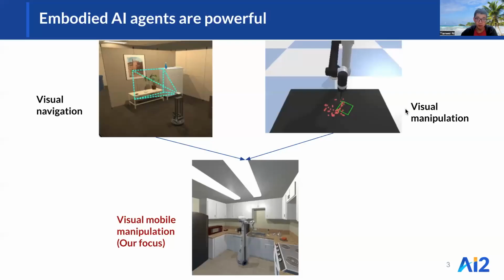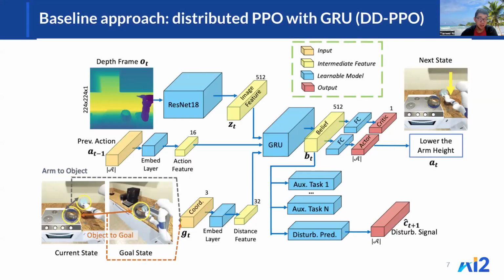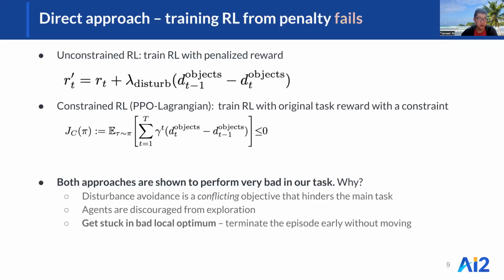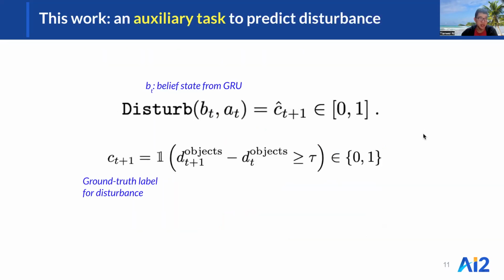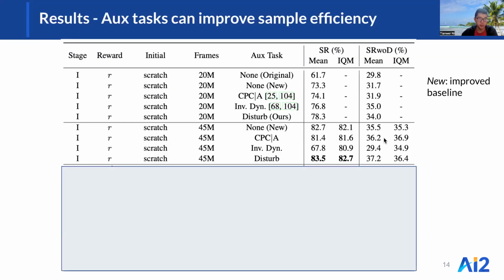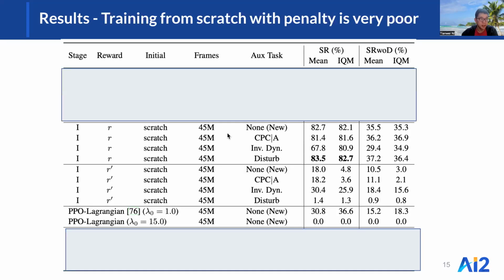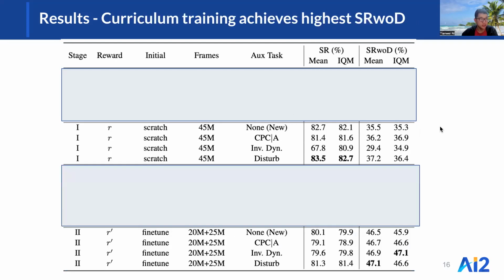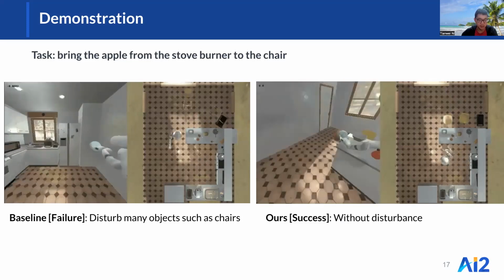Towards Disturbance-Free Visual Mobile Manipulation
Authors: Ni, Tianwei*; Ehsani, Kiana; Weihs, Luca; Salvador, Jordi Description: Deep reinforcement learning has shown promising results on an abundance of robotic tasks in simulation, including visual navigation and manipulation. Prior work generally aims to build embodied agents that solve their assigned tasks as quickly as possible, while largely ignoring the problems caused by collision with objects during interaction. This lack of prioritization is understandable: there is no inherent cost in breaking virtual objects. As a result, ''well-trained'' agents frequently collide with objects before achieving their primary goals, a behavior that would be catastrophic in the real world. In this paper, we study the problem of training agents to complete the task of visual mobile manipulation in the ManipulaTHOR environment while avoiding unnecessary collision (disturbance) with objects. We formulate disturbance avoidance as a penalty term in the reward function, but find that directly training with such penalized rewards often results in agents being unable to escape poor local optima. Instead, we propose a two-stage training curriculum where an agent is first allowed to freely explore and build basic competencies without penalization, after which a disturbance penalty is introduced to refine the agent's behavior. Results on testing scenes show that our curriculum not only avoids these poor local optima, but also leads to 10% absolute gains in success rate without disturbance, compared to our state-of-the-art baselines. Moreover, our curriculum is significantly more performant than a safe RL algorithm that casts collision avoidance as a constraint. Finally, we propose a novel disturbance-prediction auxiliary task that accelerates learning.